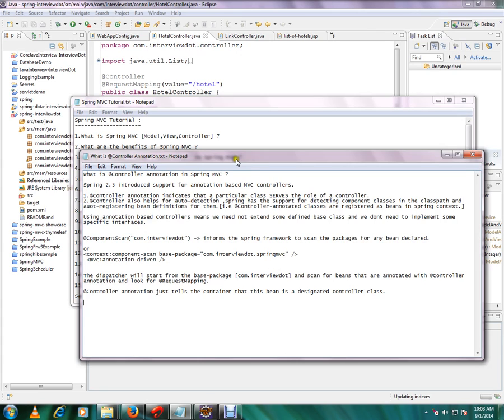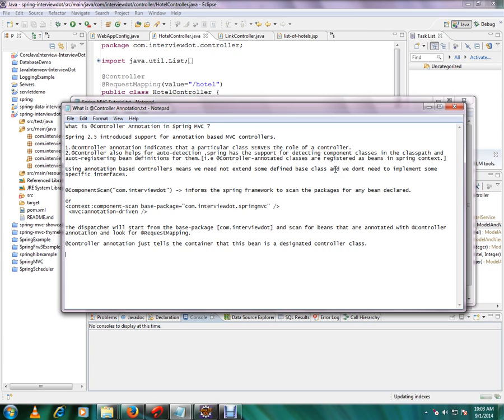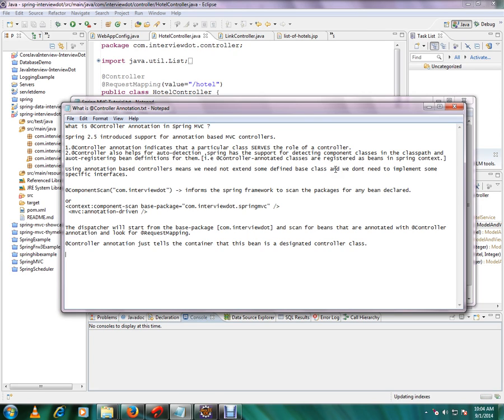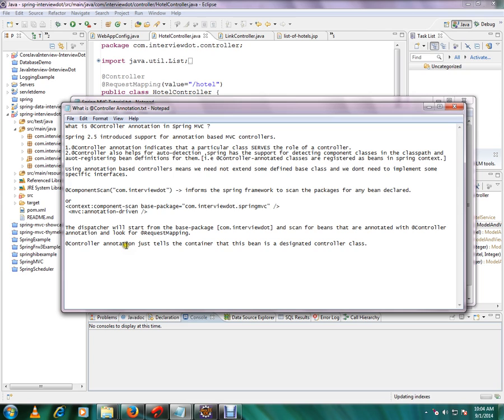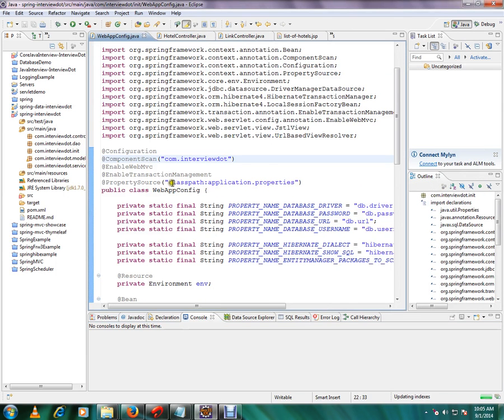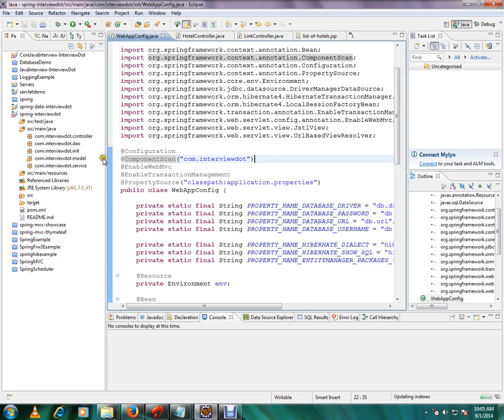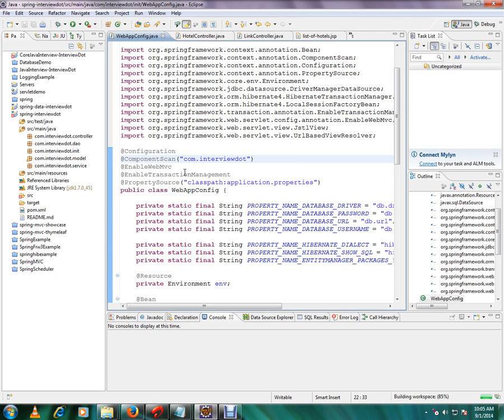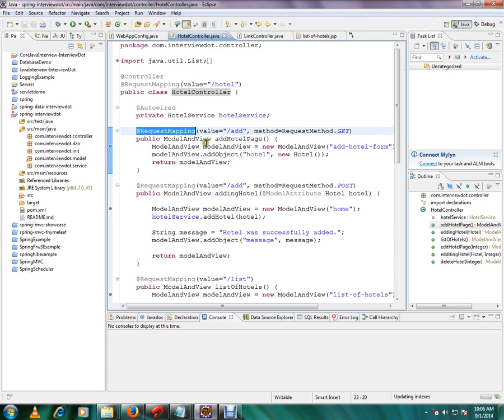WHAT IS @CONTROLLER ANNOTATION SPRING MVC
to get notifications. WHAT IS @CONTROLLER ANNOTATION SPRING MVC